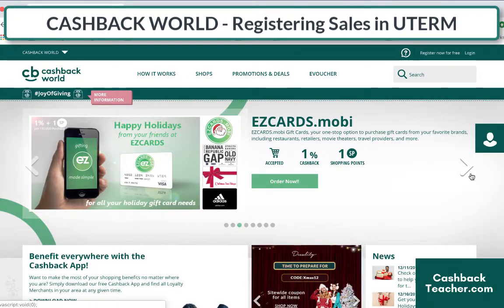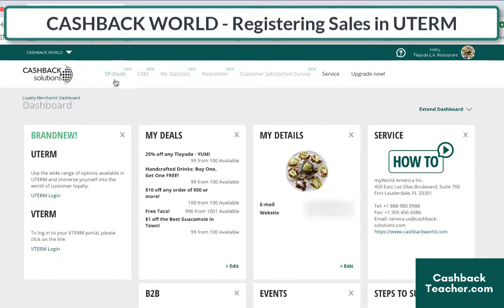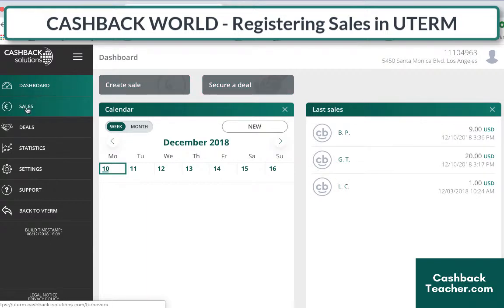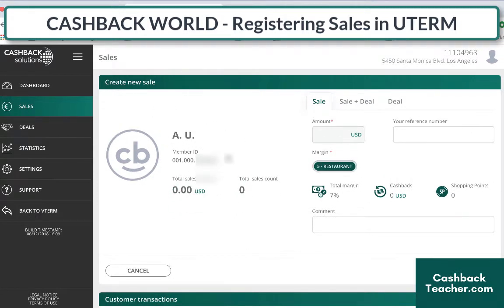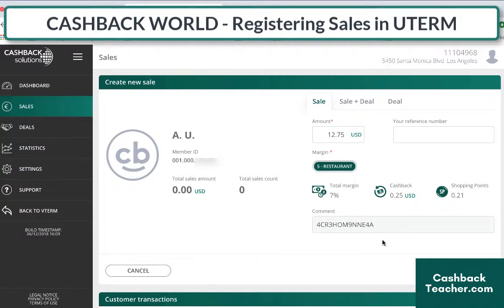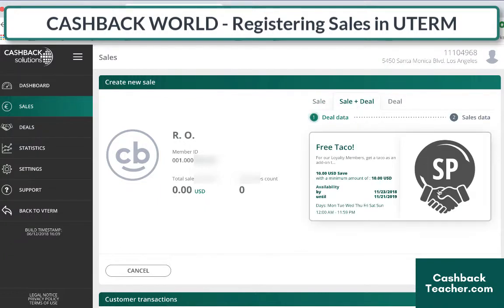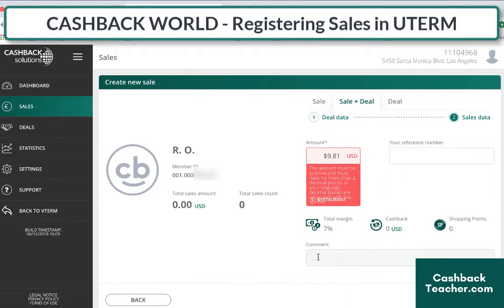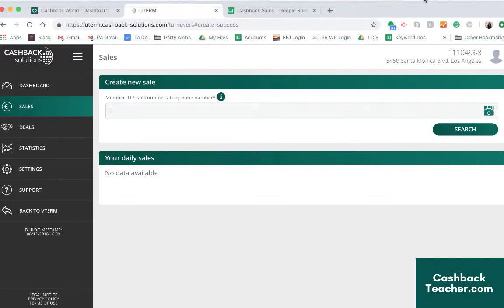CASHBACK WORLD || UTERM - Recording a Sale on Desktop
►► CASHBACK TEACHER INFO

Cashback Teacher shares how to benefit from Cashback World & Lyconet
--- Specializing in supporting Merchants, Shoppers and Marketers!

--- Need to join Cashback World?
--- FREE INVITE: CashbackTeacher.com/join

►►  Learn how to shop with our Cashback World Loyalty Merchants, visit CashbackTeacher.com/shop

►►  [For Full Access] Go to CashbackTeacher.com and enter the password "go"

►► COPYRIGHT POLICY

This "Cashback World Teacher" channel does its best to be within copyright rules for any and all content that could be from Cashback Teacher, Cashback World, My World, Lyconet, Cashback Solutions, Cashback World Partner Programs or any other source.

This is an educational video and also:
1) This video has no negative impact on the original works (It would actually be positive for them)
2) This video is also for teaching purposes.
3) It is not transformative in nature.
4) Bits and pieces of videos to get the point across

►► CASHBACK TEACHER INFO

--- FREE INVITE: CashbackTeacher.com/join